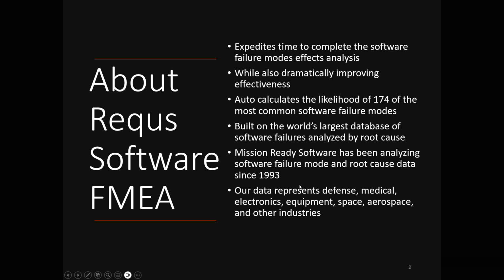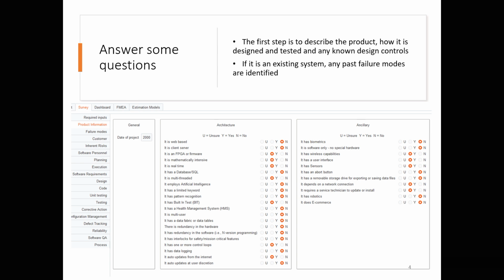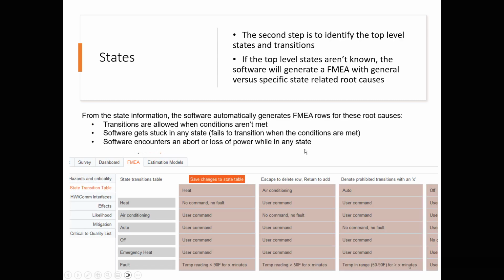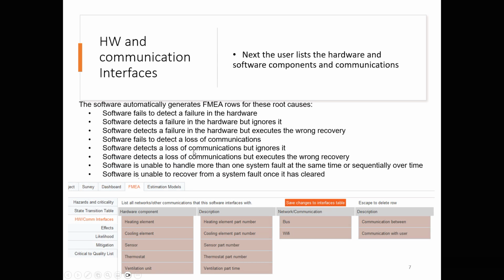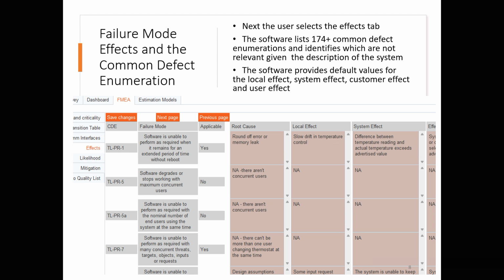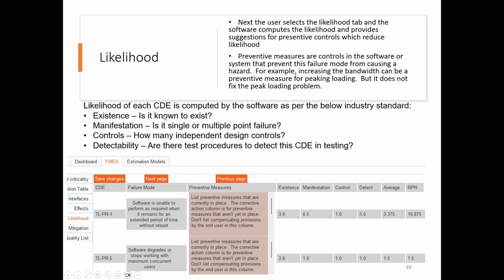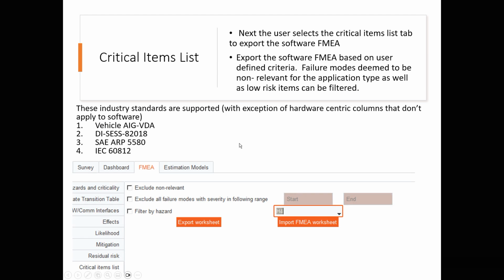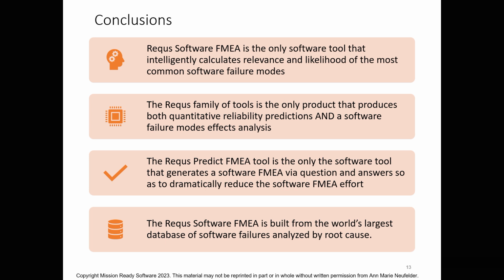Requs Software FMEA Introduction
Software Failure Modes Effects Analysis can be time-consuming for both hardware and software.  With the right team members, Requs Software FMEA software can help you complete an effective software FMEA in two weeks.

Enter information about the software and its operational profile. The Requs software FMEA software determines which of the known software failure modes are applicable and the likelihood based on the type of software, the development practices, and the industry.

Knowledge base

Built on the common defects since 1962 which are documented on the the DAU R&M Community of Practice website

Compliance

The software FMEA assessment worksheets and reports are tailor-able to IEEE 1633, SAE ARP 5580, DoD data item descriptions.

Supports safety assessments as per Mil-Std-882E.

Reports

Export the failure modes by hazard, risk level, or open status.

Import worksheets from team meetings.

Mission Ready Software is the only company that has been tracking software failure modes and analyzing them for failure mode and root cause.  We have hundreds of thousands of failure events categorized by failure mode and root cause by application type and industry. This data is why our tool can intelligently produce a software Failure Modes Effects Analysis assessment.

Requs Software FMEA is integrated with Requs AI Predict so you can predict the quantity of defects and failure modes.

Software failure mode effects analysis is most effective when conducted before the software is finished.  By reducing the calendar time and effect required to complete the FMEA assessment, you can also improve the effectiveness while reducing cost.